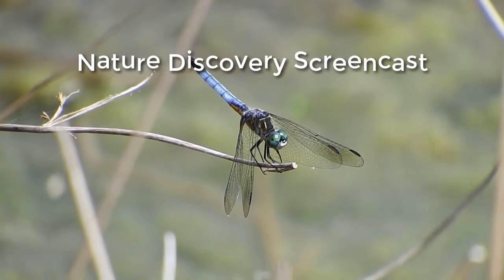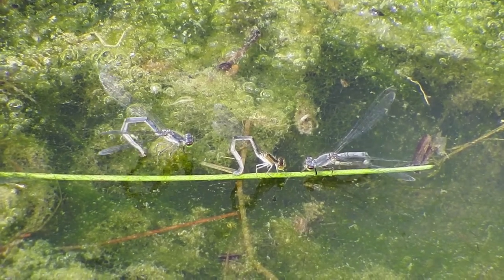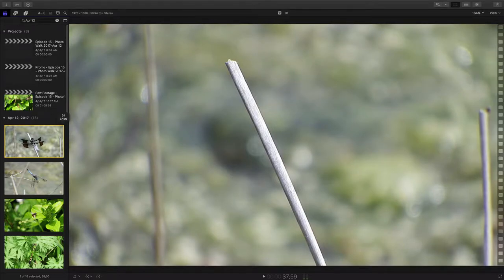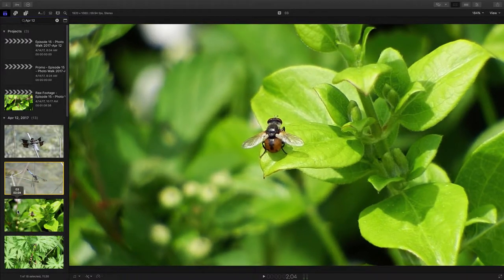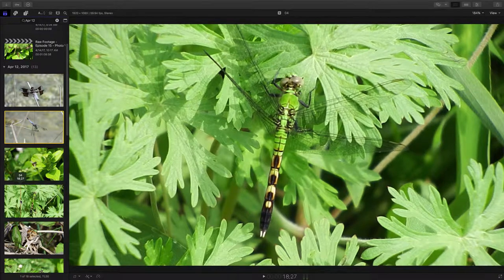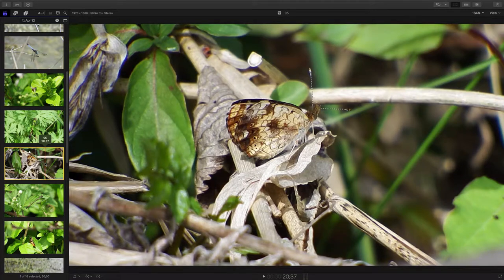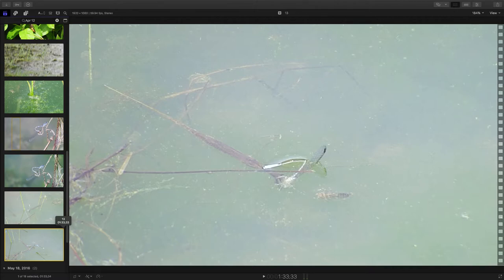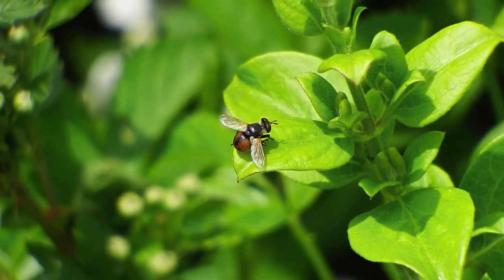Episode 15 - Nature Discovery Screencast - A Walk Around the Pond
Episode 15 - Nature Discovery Screencast
A Walk Around the Pond
Video 24 Min 37 sec long  - Audio Music and Narration

        1. Common Whitetail Dragonfly - Adult Male
 2. Blue Dasher Dragonfly - Adult Male
 3. Unknown Bee or Fly
 4. Eastern Pondhawk Dragonfly - Female —This just in - - “News Flash” - Aliens have invaded earth in their spacecraft and the spacecraft are called Eastern Pondhawk Dragonflies — I have the photo Evidence!  Photo #1 Faceless aliens in low cut dresses are the power for the wings. Photo #2 Piloted by a masked Alien and the Brains of the hole operation are right here.
 5. Pearl Crescent Butterfly Part of the Brush-footed Family of Butterflies
 6. ???
 7. Western Yellowjacket seems to out of the range so I could be wrong with the ID.
 8. Killdeer part of the Plovers and Lapwings Family part of the Shorebirds order.
 9. Damselflies Emerging from the exoskeleton and some other critters in water that will soon emerge.
 10.  Water Stick-insects they are part of the Water Scorpions Family Part of True Bugs, Cicadas, Hoppers, Aphids and Allies Order and are insects
 11. Three Damselflies Lying eggs
 12. Damselflies Mating